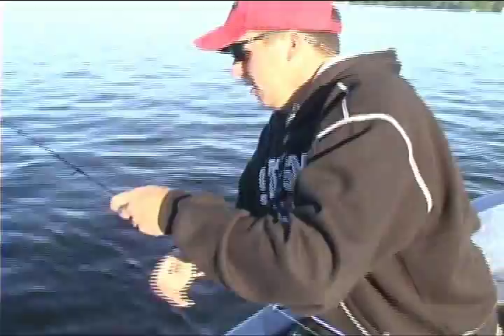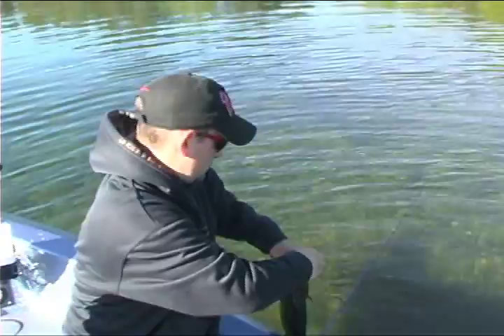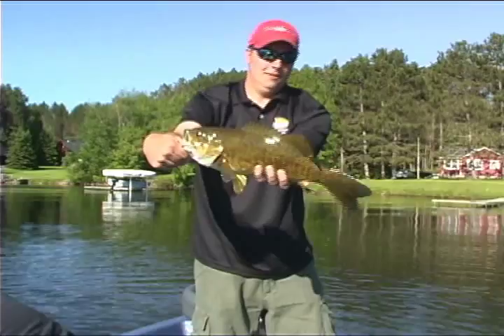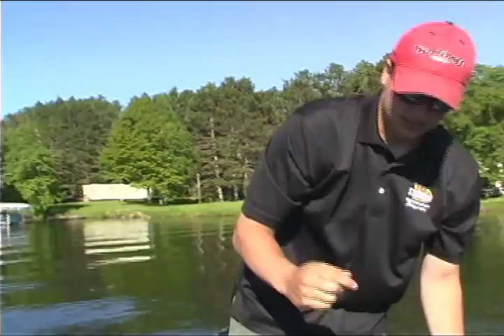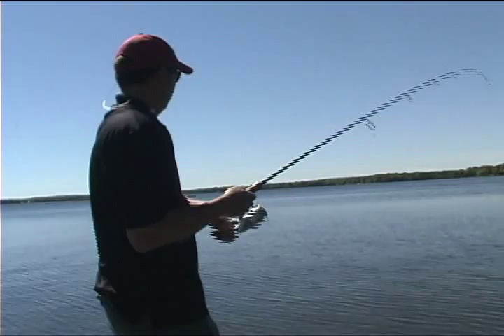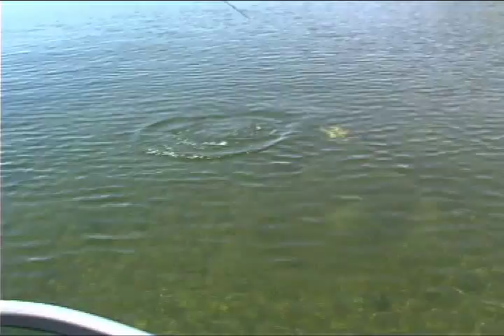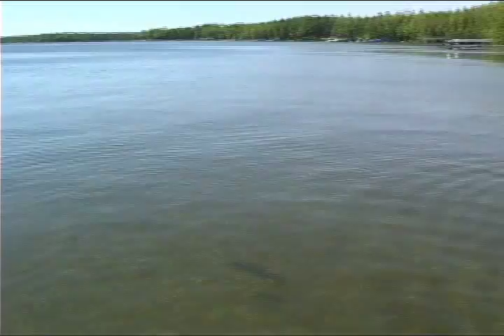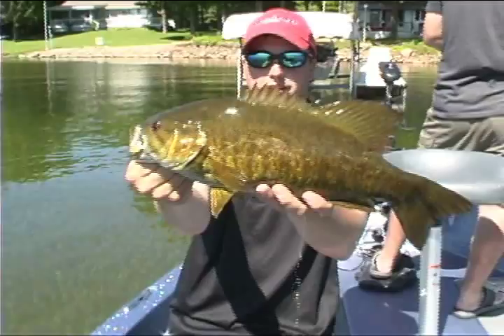Catching springtime smallies using Mister Twister soft plastics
The Blind Squirrel Outdoors Team does some springtime smallie fishing using Mister Twister Plastics in northerm Wisconsin.